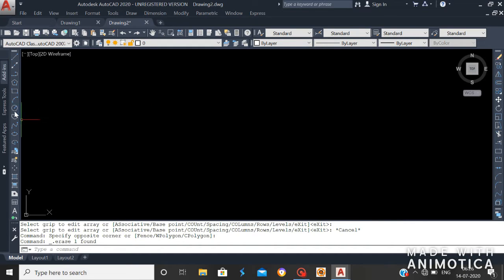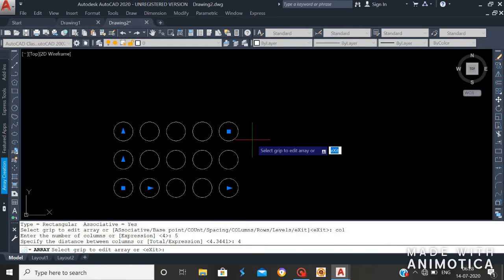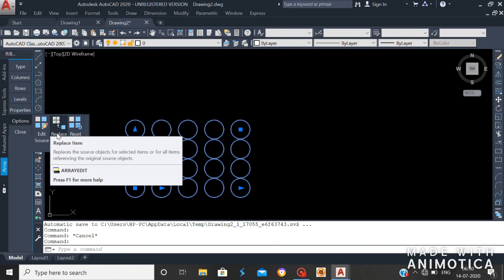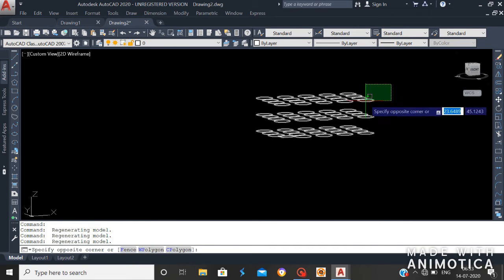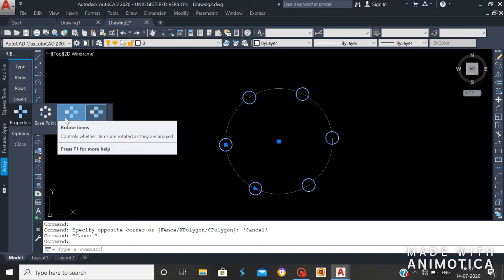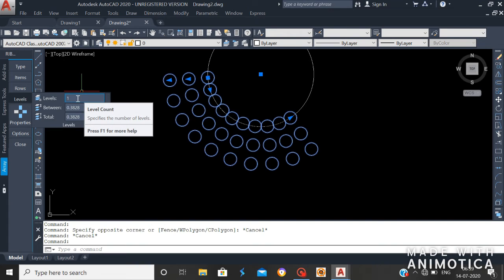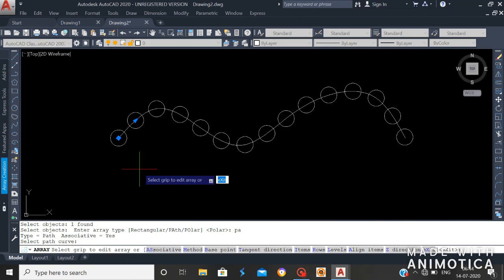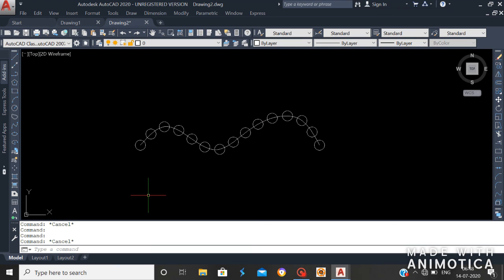Array Command in AutoCAD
HELLO,
In this video you will find the basics about the array command in autocad.
You will learn all about the three types of array.

1. Rectangular Array
2. Polar Array
3. Path Array
if you have any query let me know in comments .